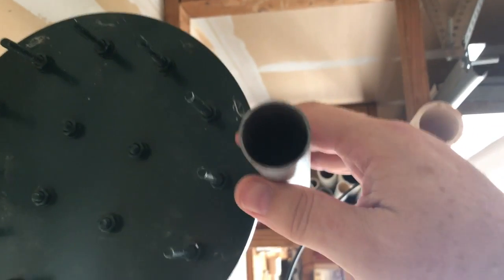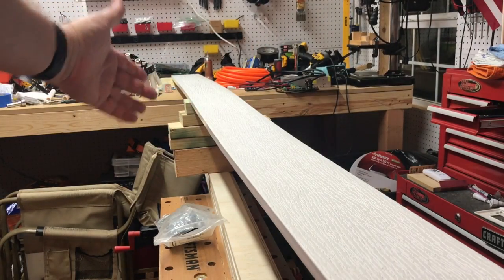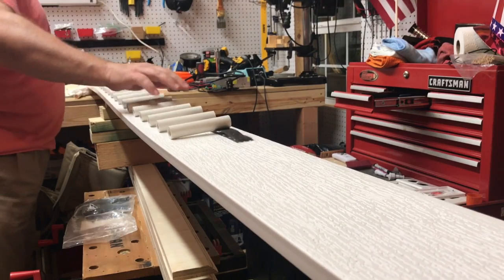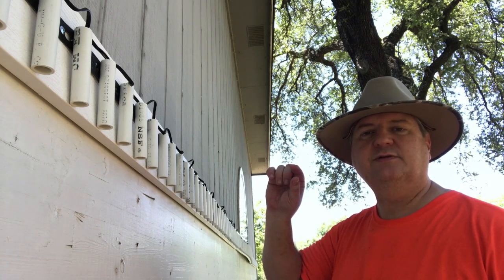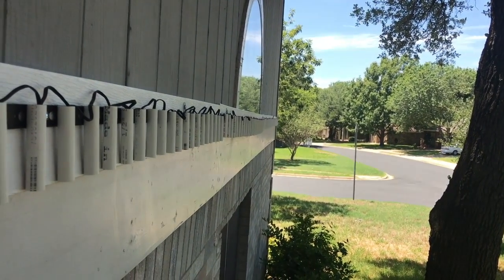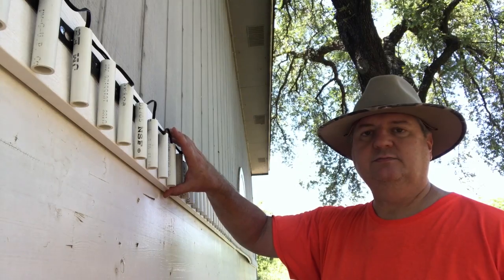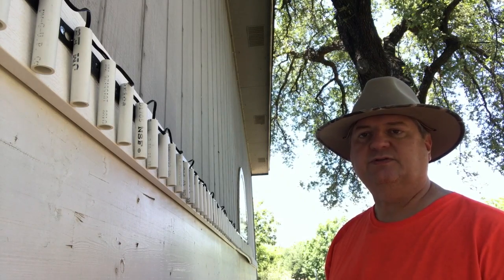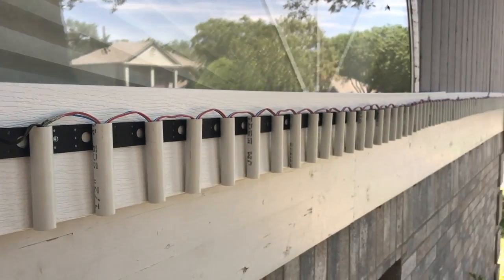RGB Pixel Wall Washer - SUCCESS!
A short update on the wall washer project. I think I finally have a solution!

Artist: DJ Nike.M